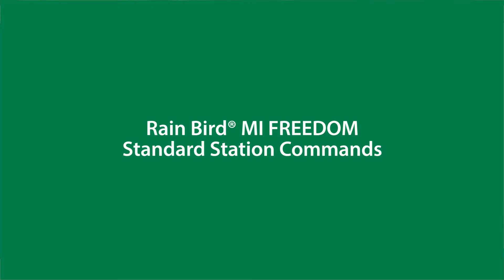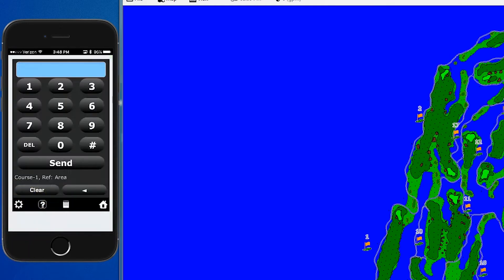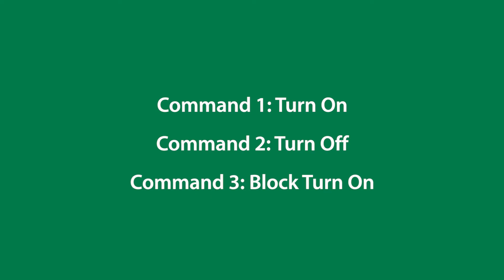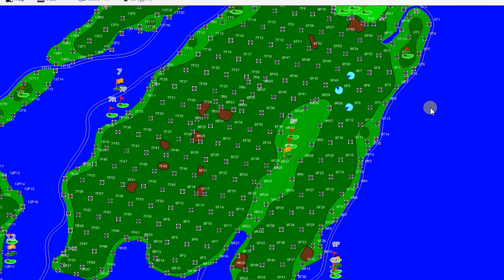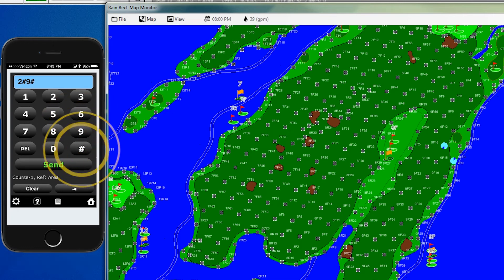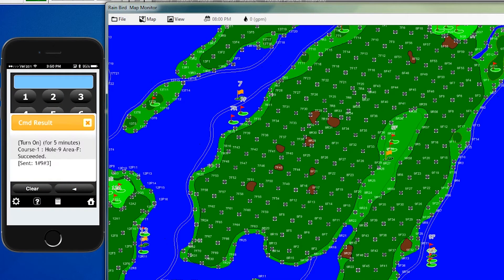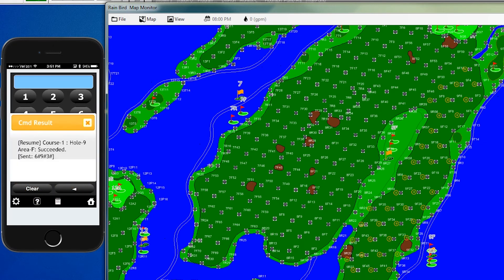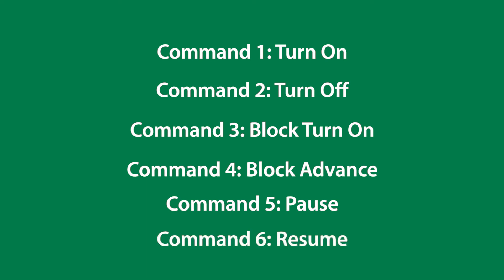Rain Bird MI FREEDOM Standard Station Commands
An overview of the standard Rain Bird MI FREEDOM System station commands.